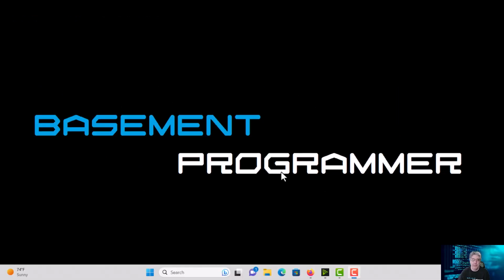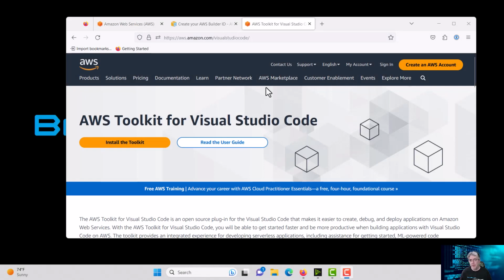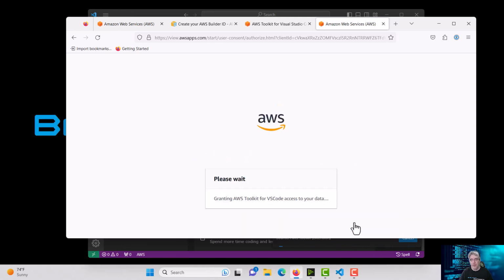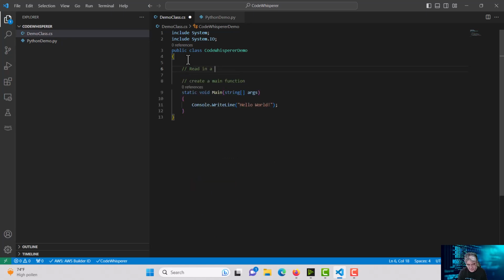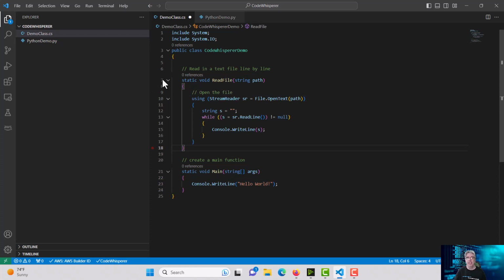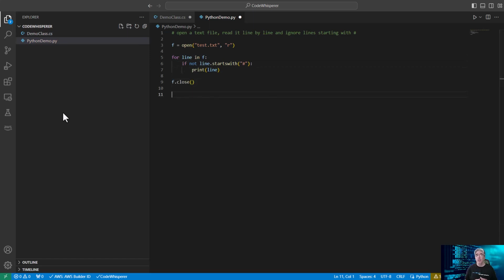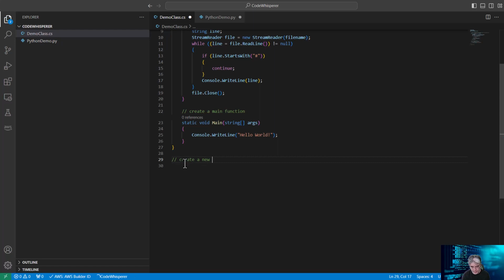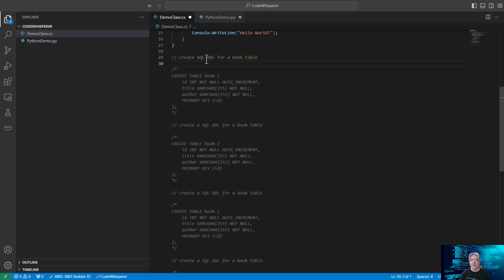The Art of Decoding: Unleashing the Power of Amazon's Whisper Code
Learn about Amazon Code Whisperer and see how Generative AI can help with common programming tasks.